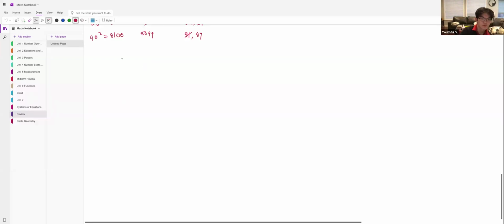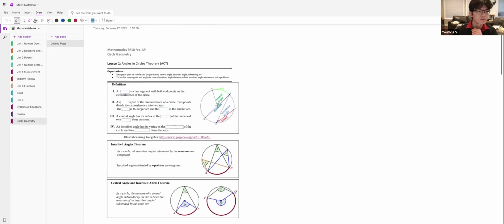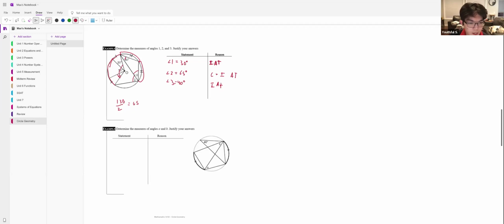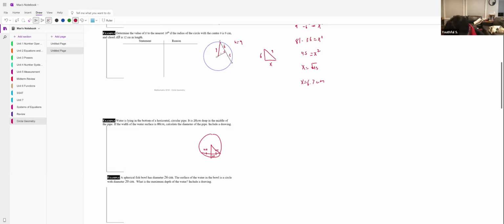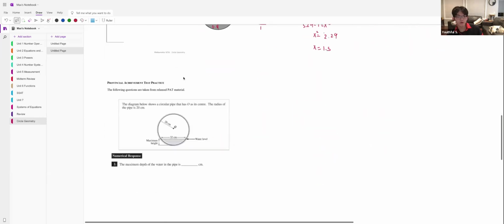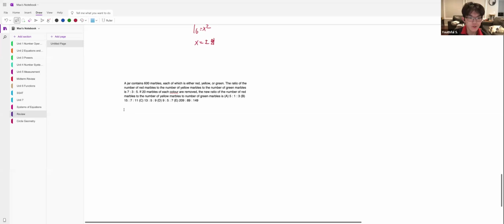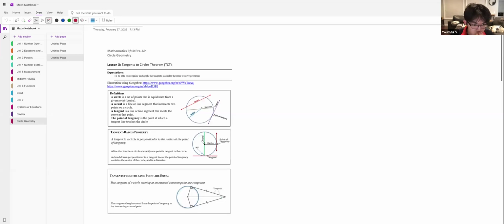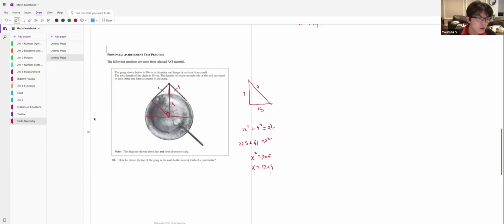G9 Math Feb27,2025